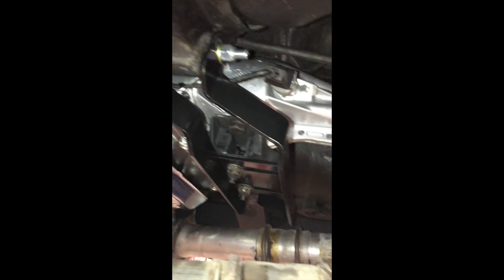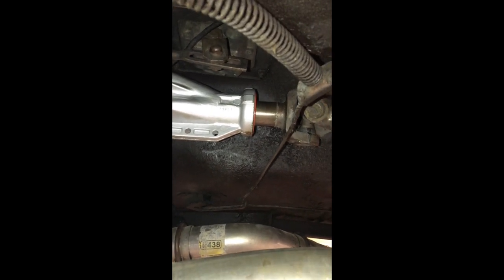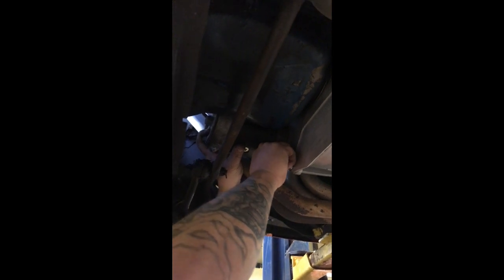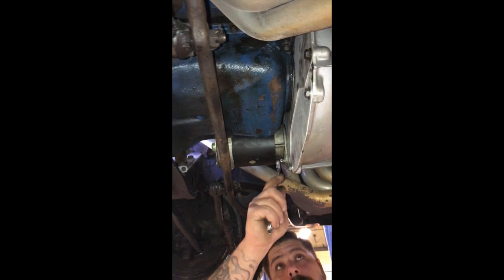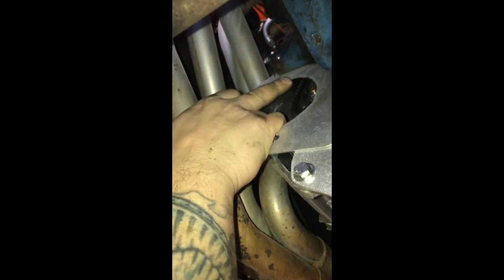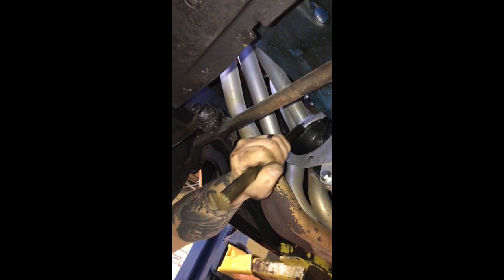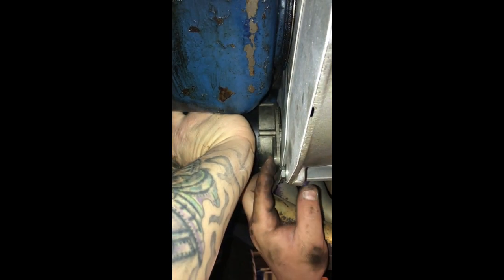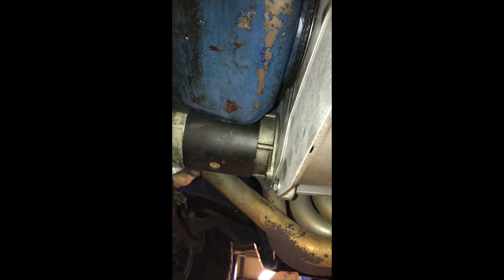1973 Mustang C4 To AOD Conversion Day4 Oil Cooler Throttle Valve Linkage Installed 20210323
On the 4th day of the C4 to AOD conversion the External Oil cooler, and respective metal cooling lines are connected, and the cooler is then connected to the AOD.  Late in the afternoon of Day 3 Nick installed the Throttle Valve linkage (from Lokar) on both the AOD and on the Holley carburetor.  This video shows how that looks.

There is one set of video frames that show a physical interference between the starter motor front housing and the separator plate between the engine and transmission bell housing.  Nick was going to use a Dremel tool to grind away at the excess separator plate metal, but I suggested he use a hammer and metal drift to literally pound the excess material out of the way (faster, and no metal grindings flying around).   That approach worked fine.

Not on video is a section where there was a very slight interference between thee passenger side exhaust pipe just behind the header collector, and the new custom transmission cross member support bracket.  There was a lot of "meat" (metal) at the location where the interference was located.  In that case using a metal grinder made sense, and once done there was plenty of metal on the bracket, but we also had the clearance we needed for the exhaust pipe.

In another area we had a 2nd interference, but this time it was between the driver side exhaust pipe, behind the collector, and the transmission case near the left/rear oil pan.  In that case a ball peen hammer was used to slightly indent part of the exhaust pipe,   Once that was done everything cleared fine.  On the same driver side exhaust pipe, behind the header collector, a pipe clamp was also interfering with the transmission case.  The clamp was removed, the two sections once being held in place with the clamp were TIG welded together.

Finally, near the end of the day, an oil pressure gauge was connected to the Throttle Valve Test Port on the passenger side to the transmission case.  This was done in preparation for the upcoming Throttle Valve Pressure Adjustment.

The only items remaining, for Day 5, are capping the old C4 vacuum modulator valve hose, filling the transmission with ATF, starting the engine and letting the transmission come up to normal operating temperature (while checking for leaks), and finally adjusting the Throttle Valve Pressure setting at idle.  The Throttle Valve Pressure setting is crucial, as too low a setting could result in a destroyed transmission  And too high a setting will result in shift speeds being too high, and too firm.  Setting the pressure with the cable linkage is fairly easy, but must be done accurately.  Hence, why we decided to do that on Day 5, when we are rested with fresh eyes and minds.

To see how we spliced in the wiring harness for the AOD Neutral Safety/Backup Lamp Switch see the video at:

AOD Videos

AOD Videos